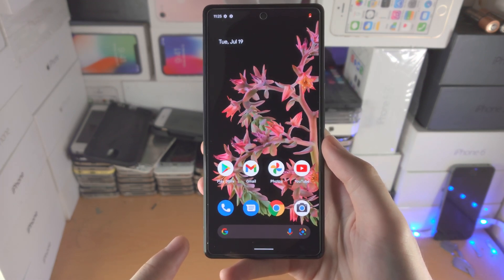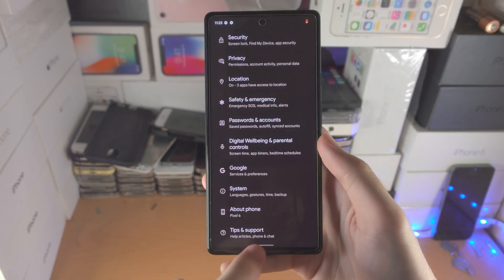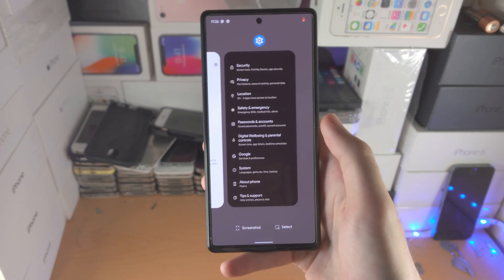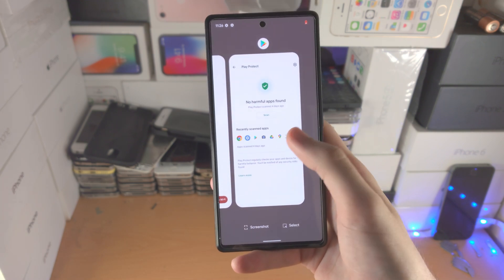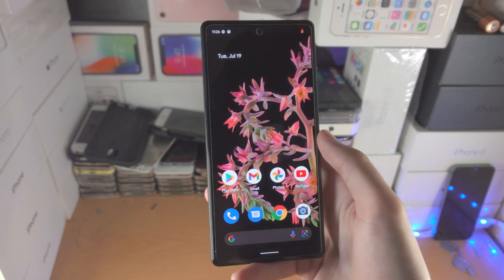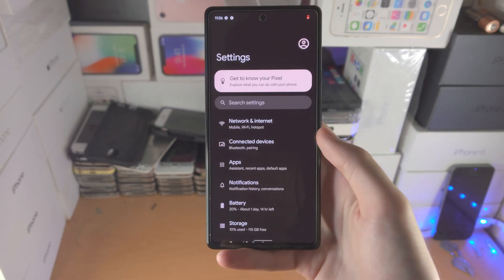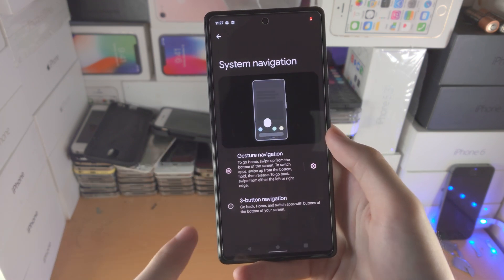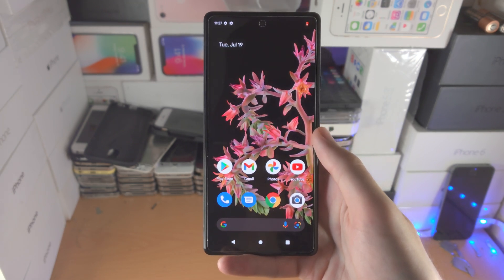How To Close Apps on Google Pixel 6 / 6 Pro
How to close apps on Google Pixel 6 / 6 Pro | easily close apps which are open or in multitasking on the Pixel 6! Do you own the Google Pixel 6 series and want to close out of apps? If so, this video is for you! I will teach you how to close out of apps on the Google Pixe 6 & 6 Pro in this tutorial. By the end of this guide, any app open will be closed, and any app in the multitasking will be closed out as well.